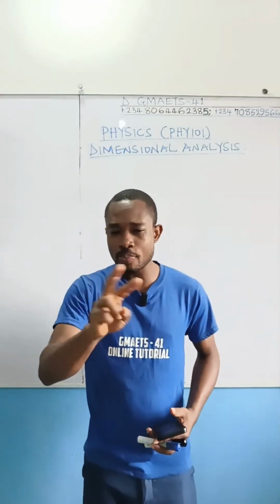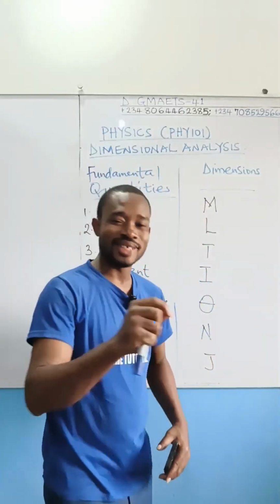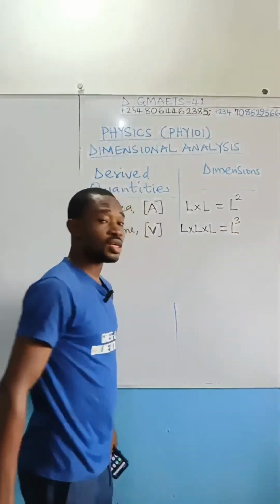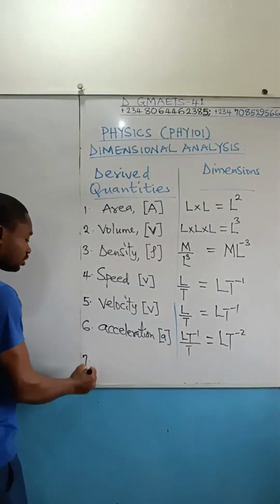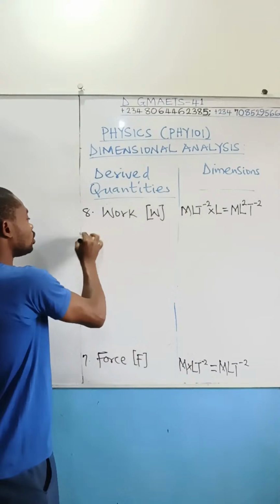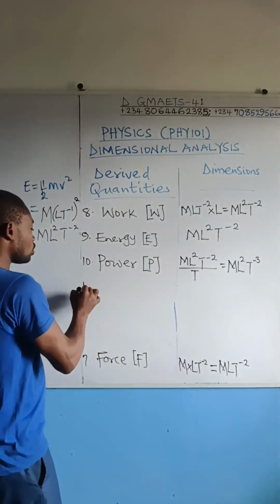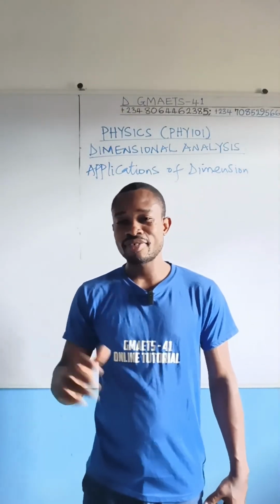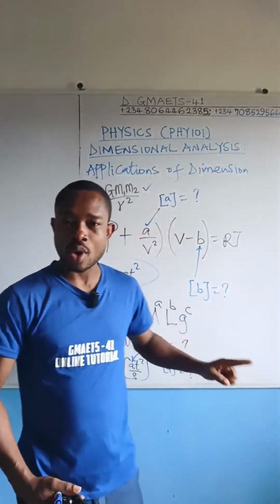GMAETS —41 is live! DIMENSIONAL ANALYSIS OF PHYSICAL QUANTITIES || PHYSICS PHY 101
This video explains the concept of dimensional analysis of fundamental and derived quantities. It gives particular attention to how to determine the dimensions of derived quantities.

At the end of the lesson, students should be able to:

1. Define dimension of a physical quantity
2. State the dimensions of the 7 fundamental quantities
3. Derive the dimensions of derived quantities